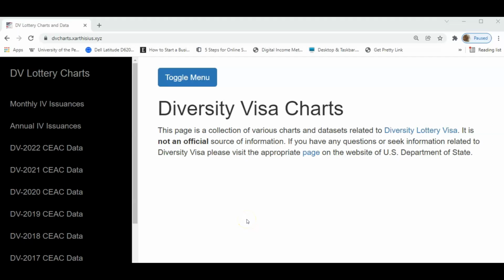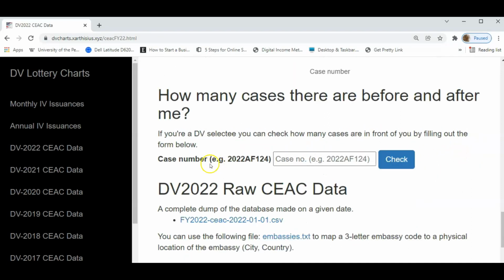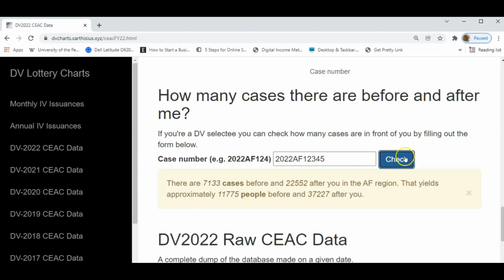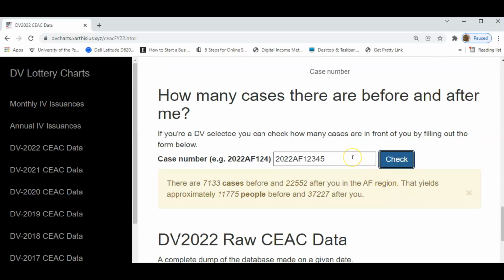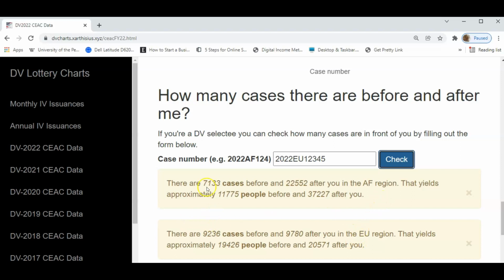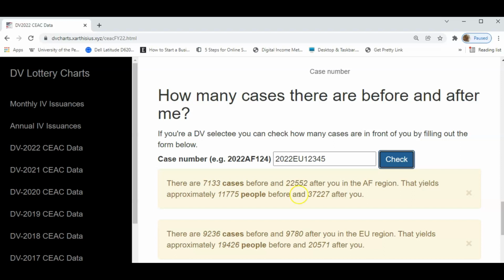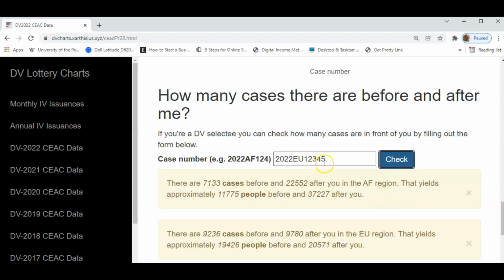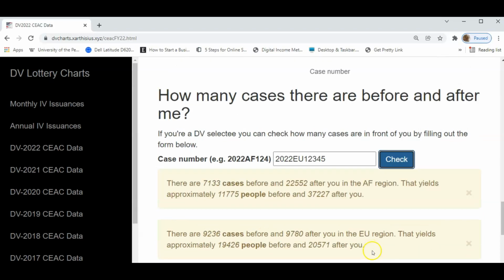Diversity Visa Program: Your Chances for Interview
In this video I respond to the most important concern of Diversity Visa selectees with the help of a tool from this